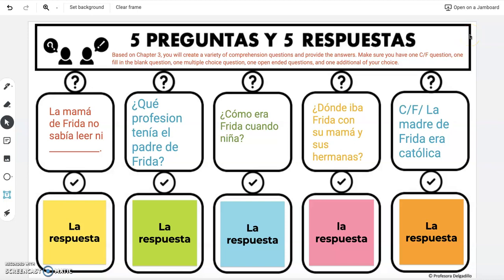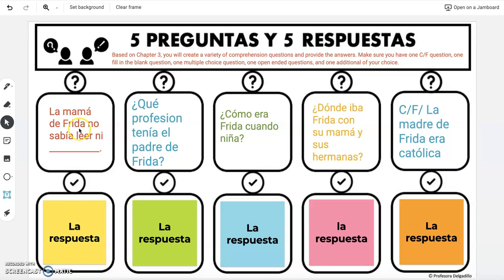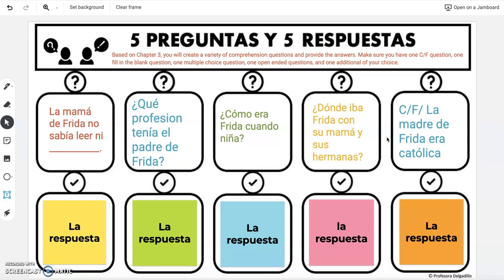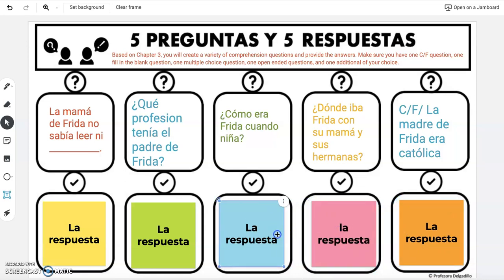5 Questions and 5 Answers Post Reading Activity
Engaging Post Reading Activity with Several Hacks

Talk about an activity to save YOU time! This one is a winner. Watch the 3 minute video to find out more.
I enjoy this activity because:
This activity provides the teacher with tons of questions that can be later used in a game. It saves YOU time!
It gets the students focused on the reading of a comprehensible text
It provides the opportunity to use the language

I had my students complete this activity on Jamboard the other day after reading the chapter of a novel but they can also complete it on paper and via Google slides. Tons of possibilities!

Also, if you want to learn about more pre and post reading activities for students, make sure you sign up for my free UNLEASH ENGAGEMENT WITH NOVELS webinar this Wednesday, December 9th at 7:00 PM ET. I hope to see you there. Can't take any more PD right now? I get it, let me send you the recording.